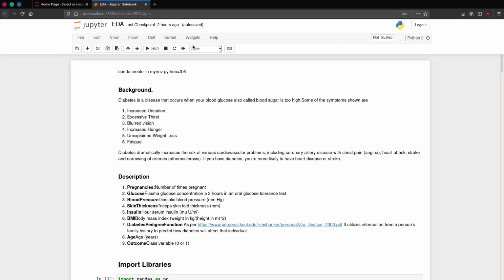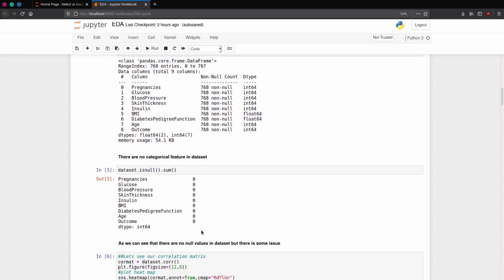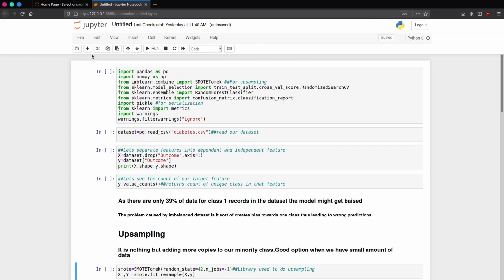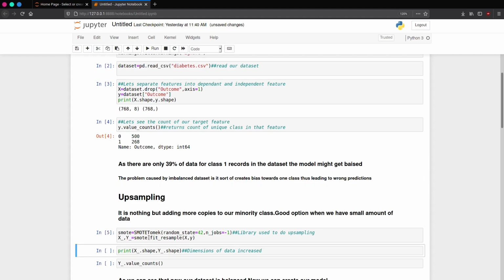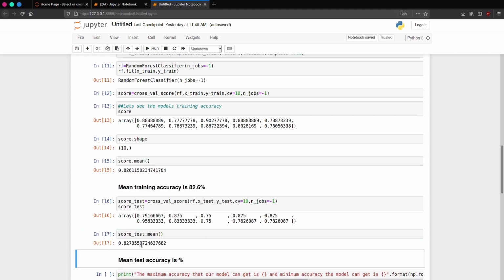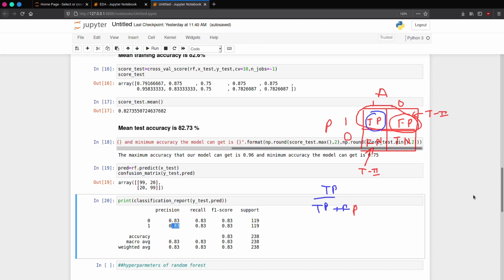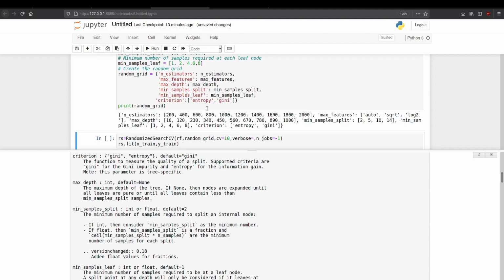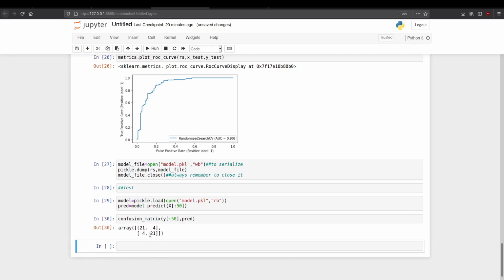How to make Diabetes Machine Learning model for Fast API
In this video, I will show you how you can make MachineLearning model for FastAPI "

Video by
Vibhav Surve